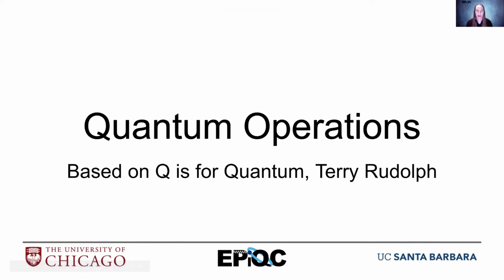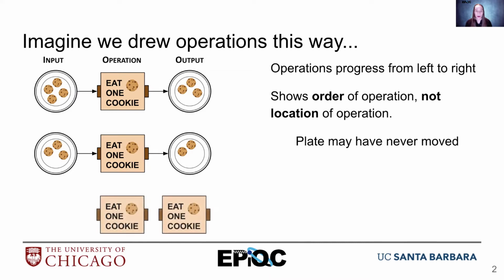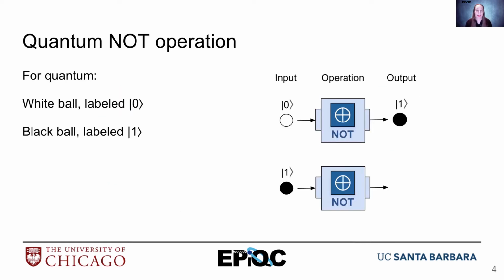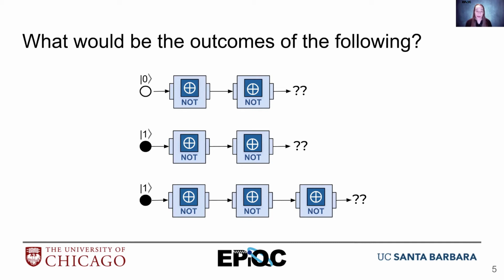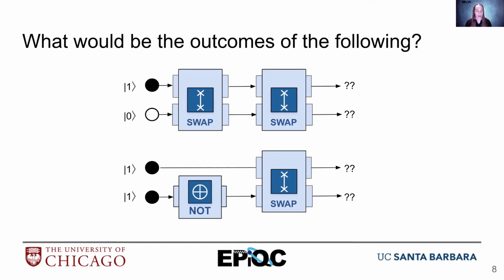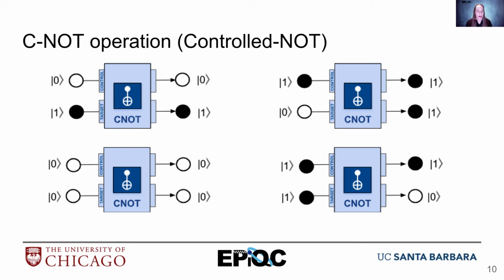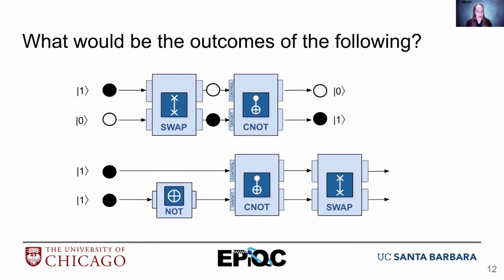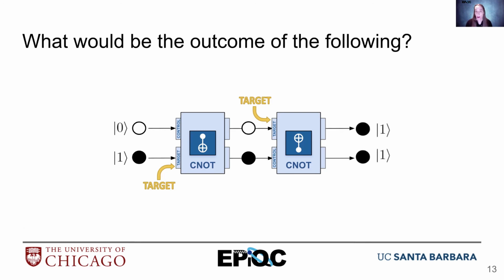edX Quantum Ops 1 (corrected)